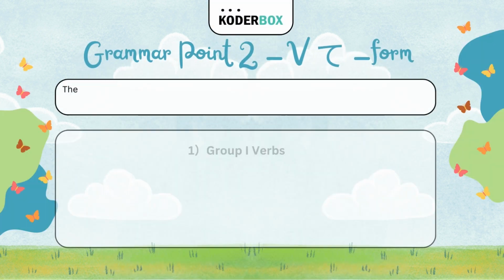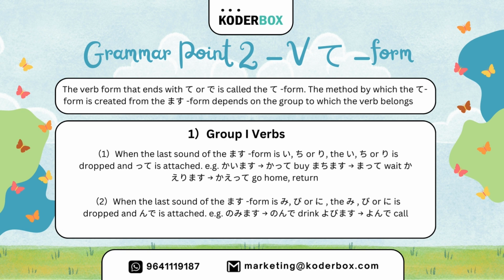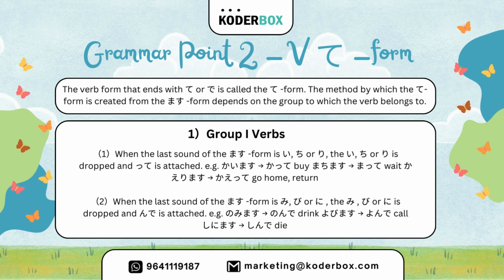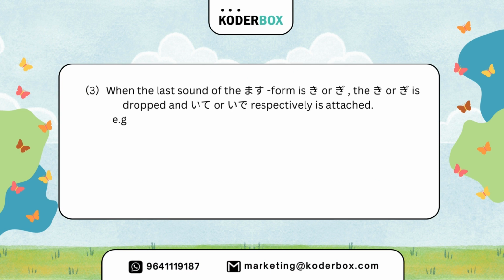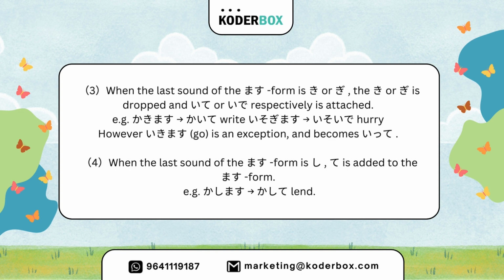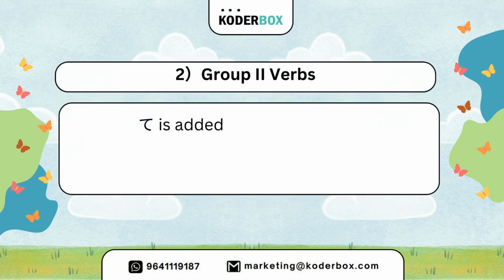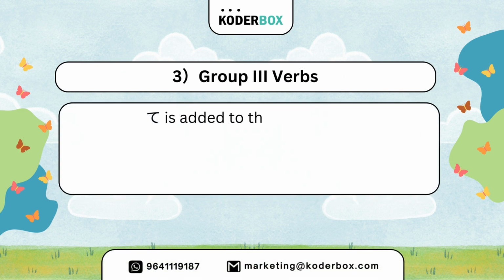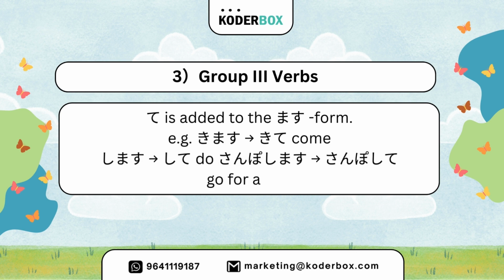Learn Japanese JLPT N5 | Minna No Nihongo Vocabulary | Lesson 14 Part-2